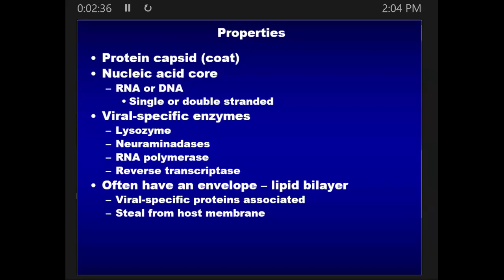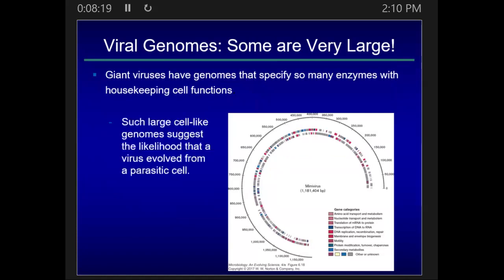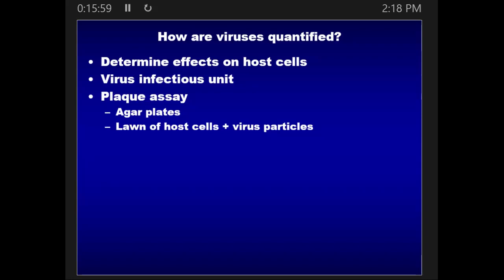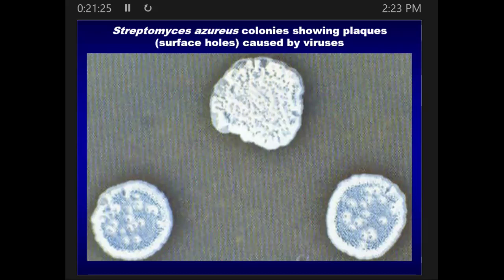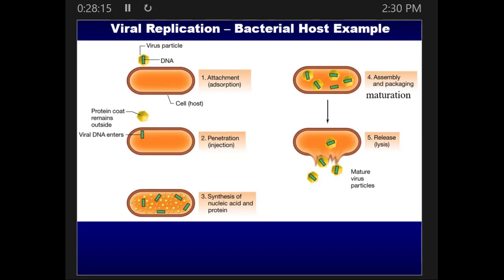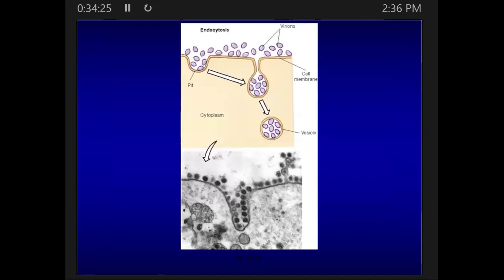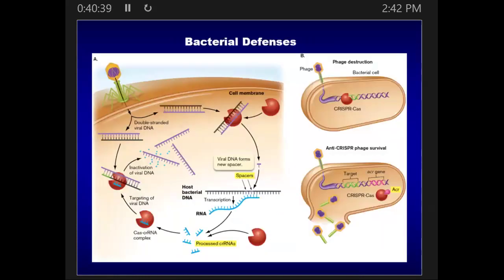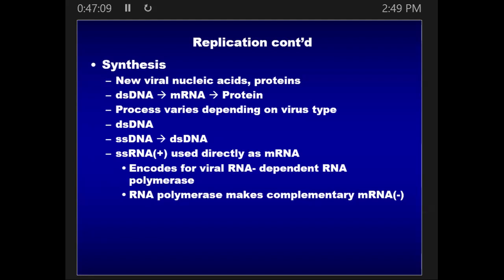M 3 25 24